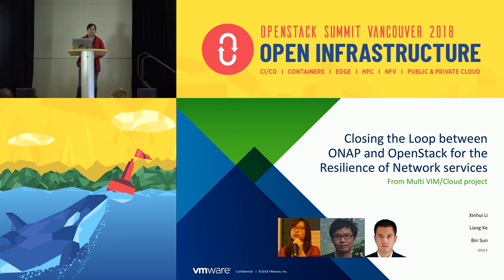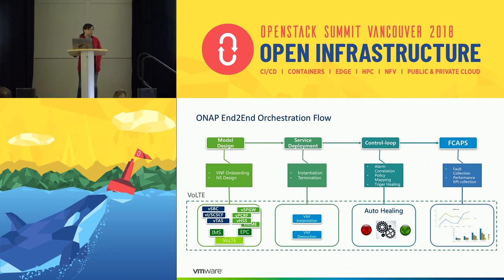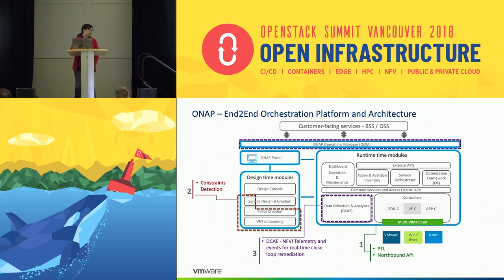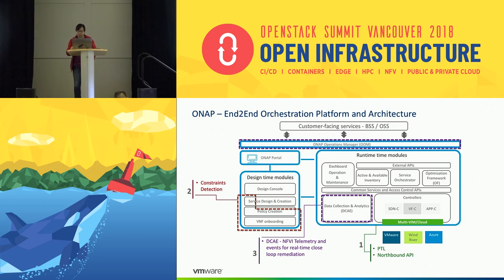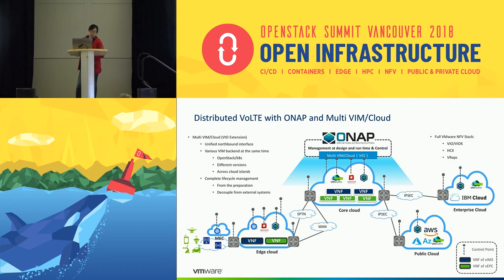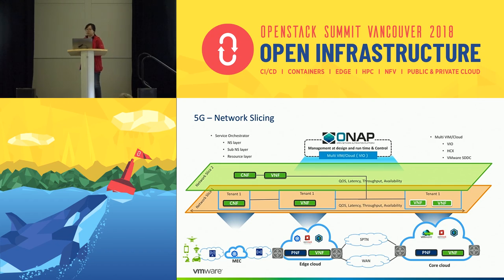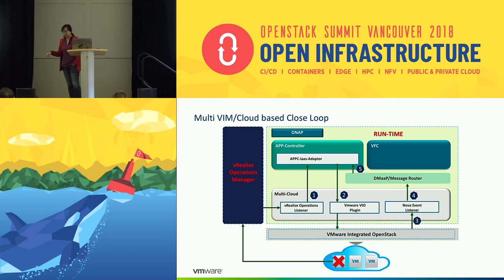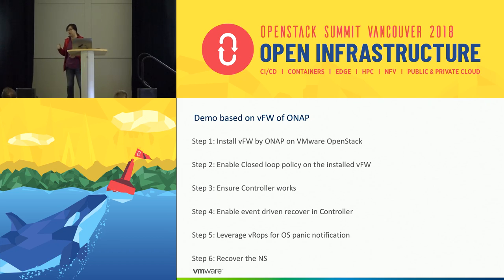Closing the Loop between ONAP and OpenStack for the Resilience of Network Services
NFV deployment is a multi-layered stack where a unified Orchestrator such as ONAP takes the responsibility of closed-loop automation for the resilience of virtual network function (VNF). The closed-loop should be event driven for both efficiency and accuracy. The closed-loop is triggered by some symptom usually coming from given alert or event.  Once triggered, a predefined policy is used to connect the symptom with proper recover operations which is a status machine relying on events too. So, t